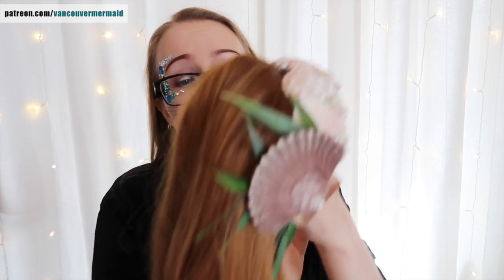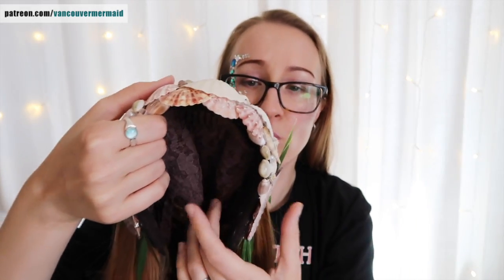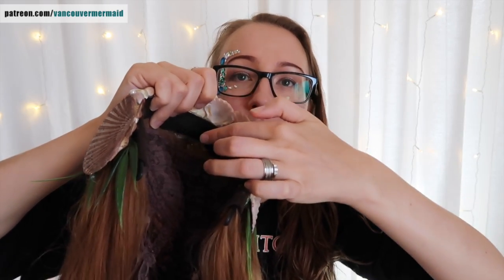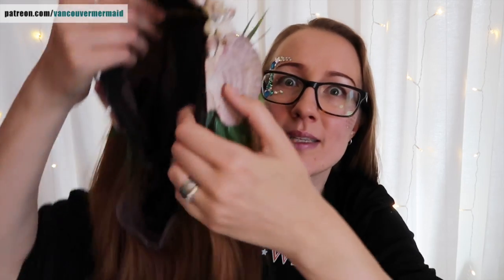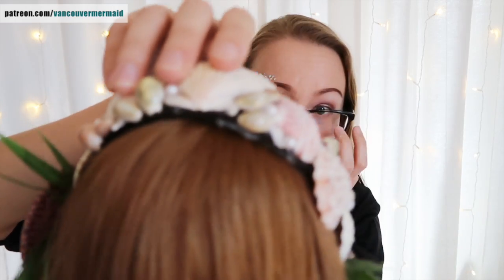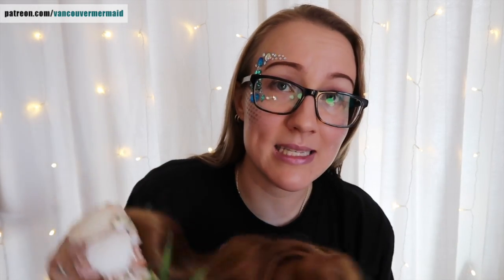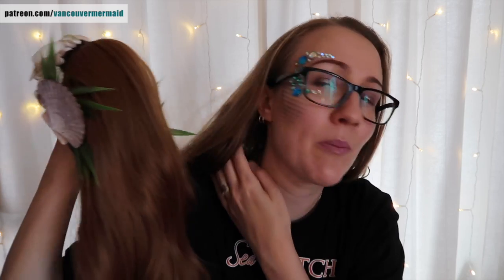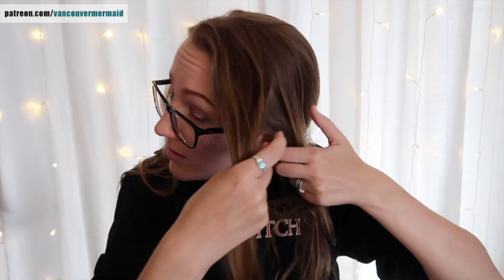A Detailed Look at my Mermaid WIG!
Here is a detailed look at my mermaid wig!

Courtney Mermaid

If you have any questions, business propositions or would like me to showcase your mermaid product(s)?

Being a mermaid is about so much more than just swimming in a mermaid tail, it is a way of life. It is a journey of discovering who you are and who your are meant to be and of sharing a passion for the water with others and forging friendships that will last a life time. It is about believing in yourself through the thick and thin and encouraging others to do the same.
Being a mermaid is about keeping that little spark alive, that little spark that reminds us that anything is possible with a monofin, some fabric and dream.

Welcome to the Vancouver Mermaid Pod!